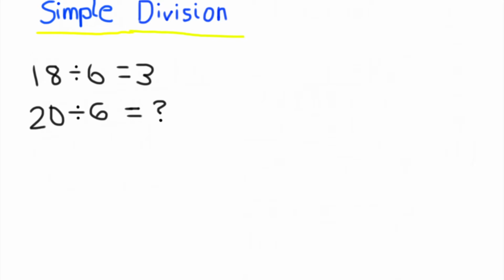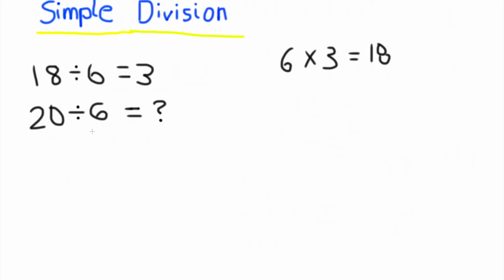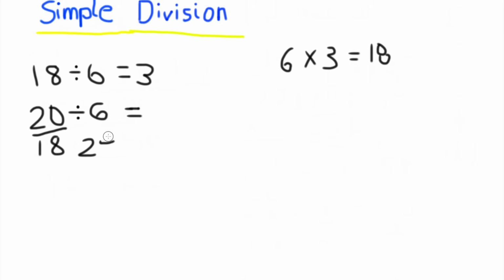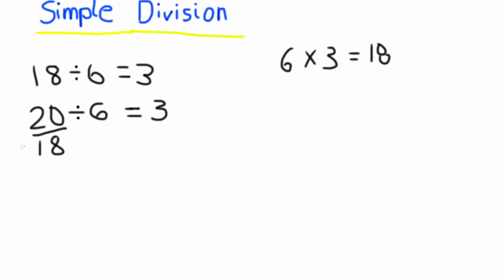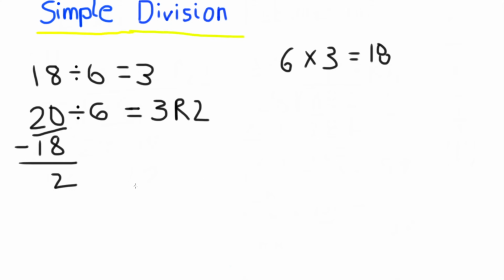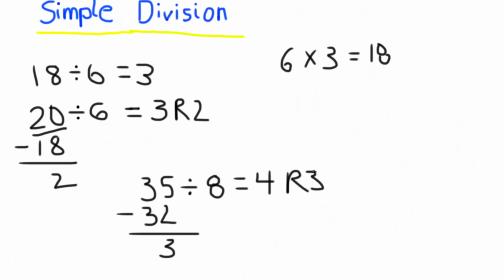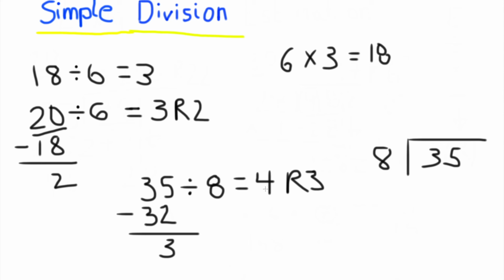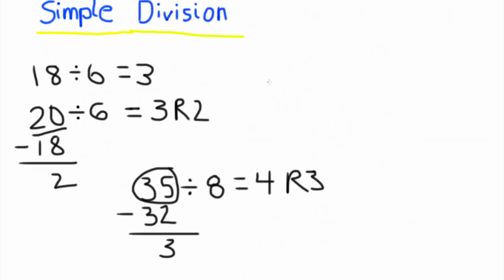MME: Simple Division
This is the first video in a series about division.  I hope it helps!